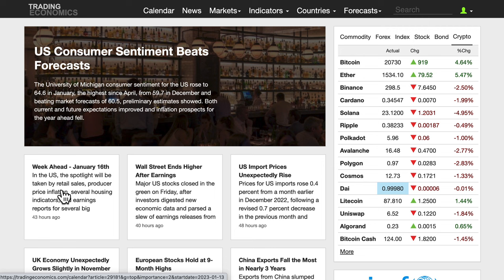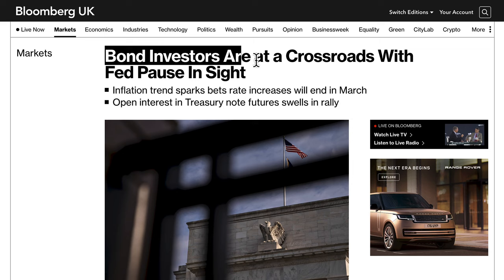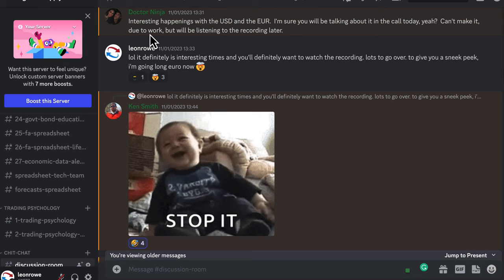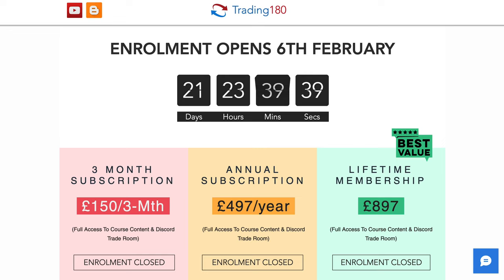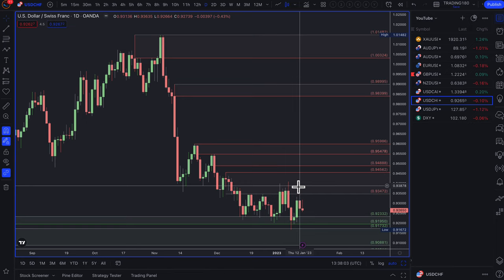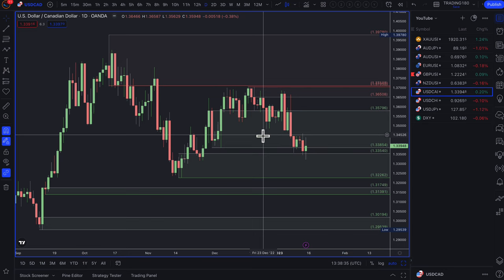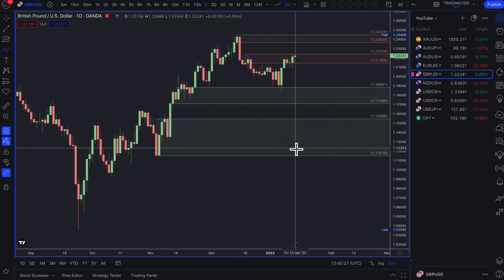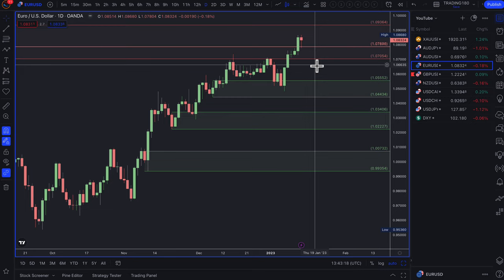Supply And Demand Weekly Forex Market Analysis | Fundamentals & Technicals Including Gold